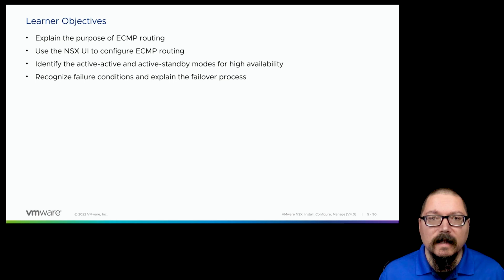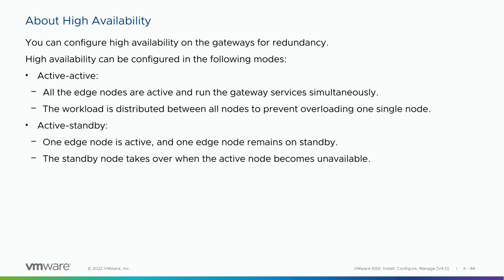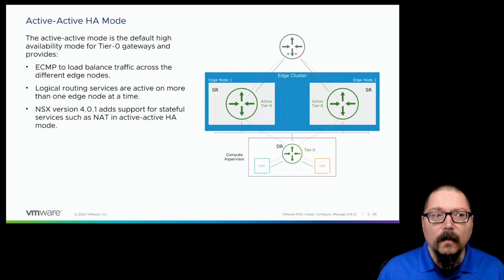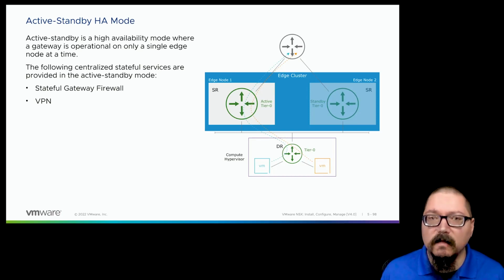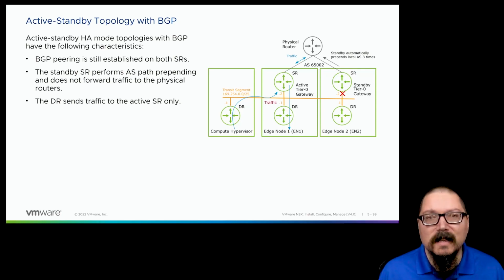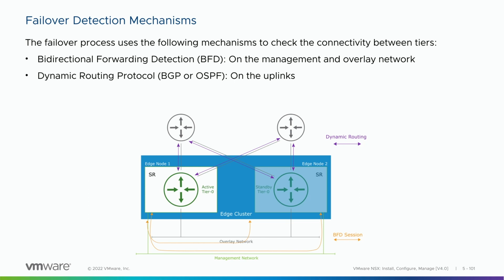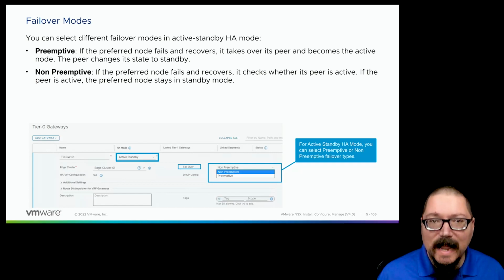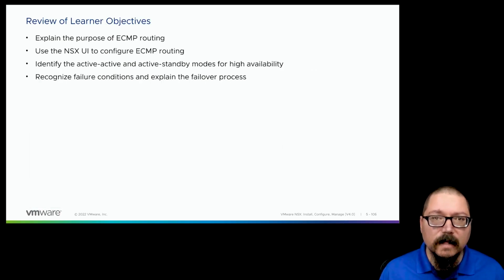025 ECMP and High Availability